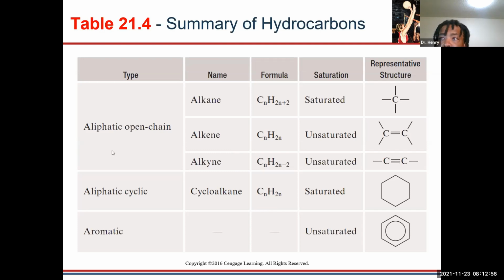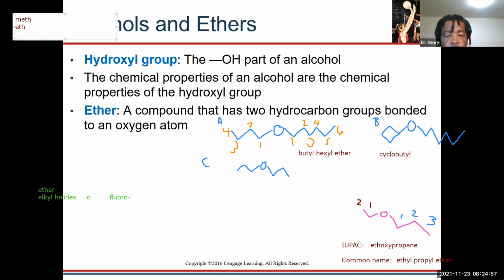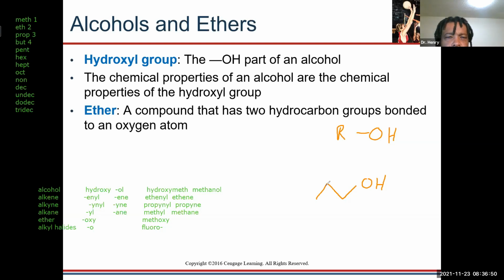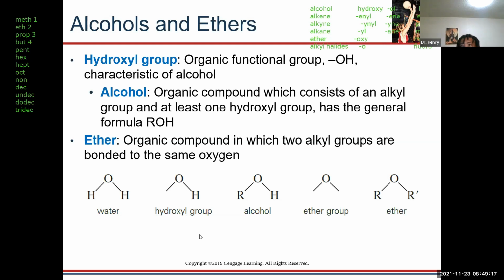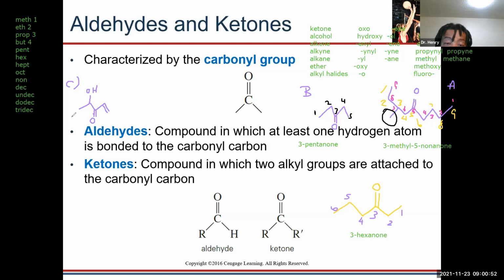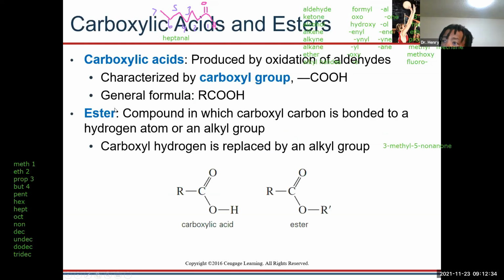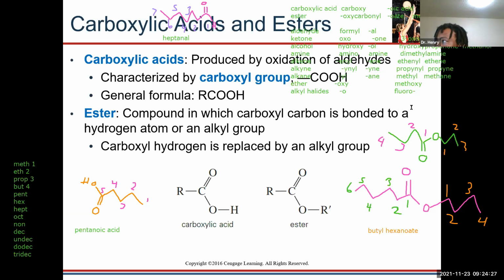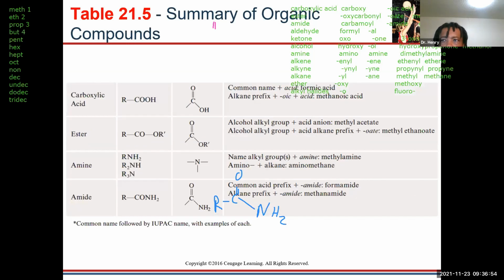Chapter 21 Organic Chemistry (Part 2) CHEM22